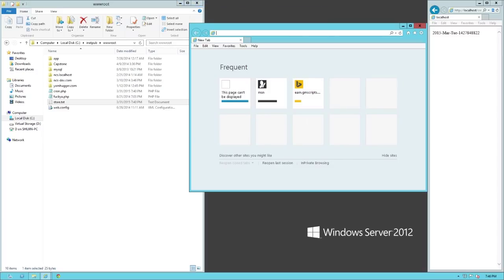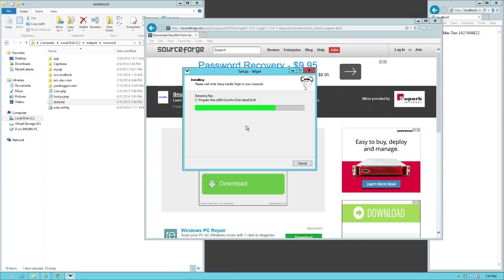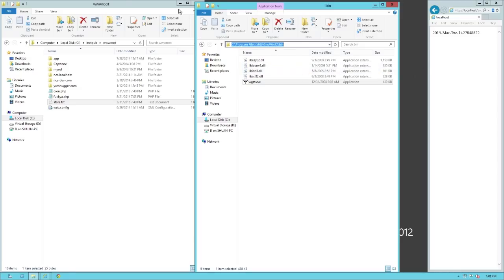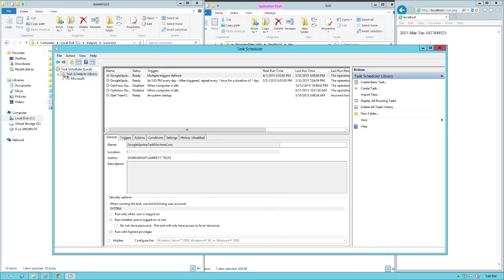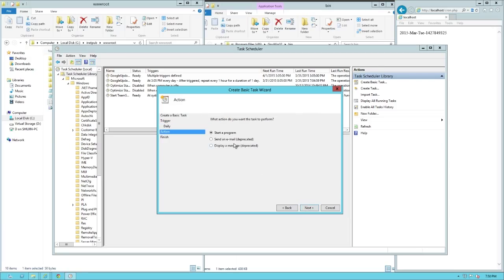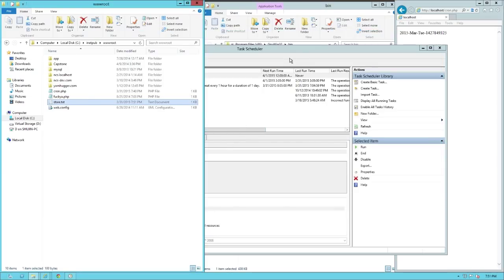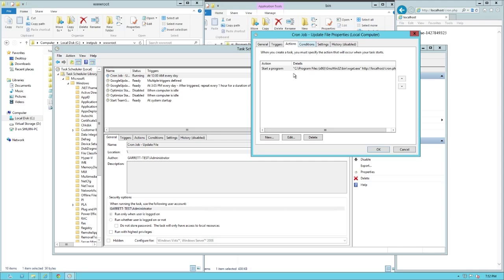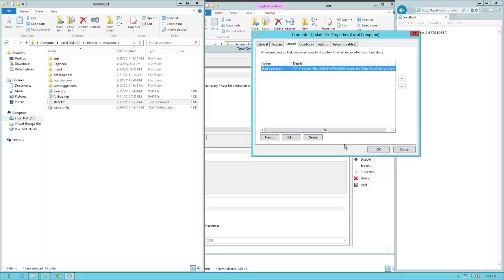Tutorial - PHP Crons on Windows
During this tutorial, I will be showing you how to use task scheduler with gnuwin32. Using these two things will allow you too setup cron jobs just like you do on Linux for PHP.